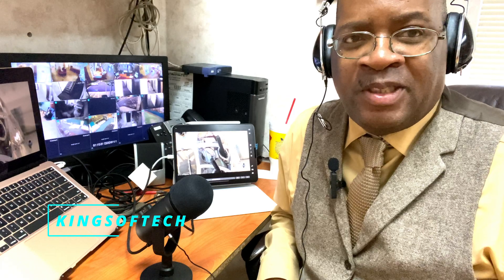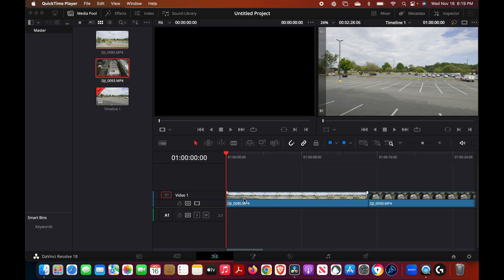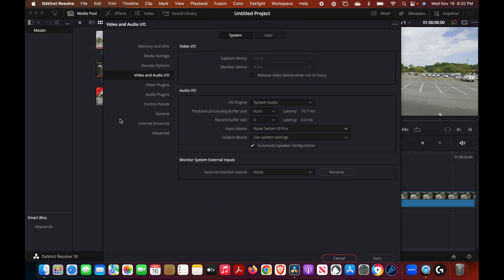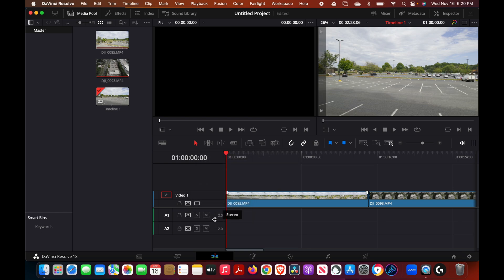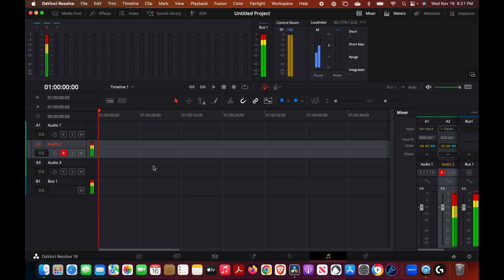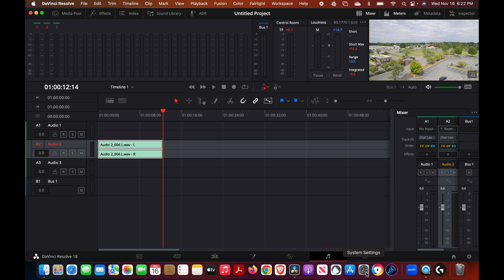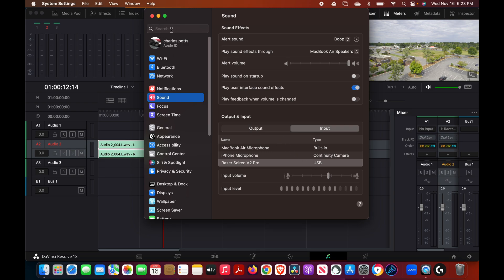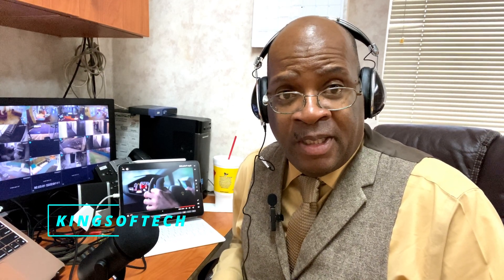CAN'T RECORD VOICE OVER OR AUDIO IN DAVINCI RESOLVE 18.1?? SOME QUICK & BONUS TIP (FIX)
If you're having trouble recording a voice over in Davinci Resolve we have a quick fix that probably help get you right!
This video was shot using an Iphone 11, Razer Seiren Pro Microphone & DJI OM5.